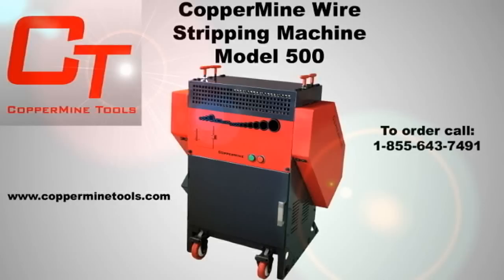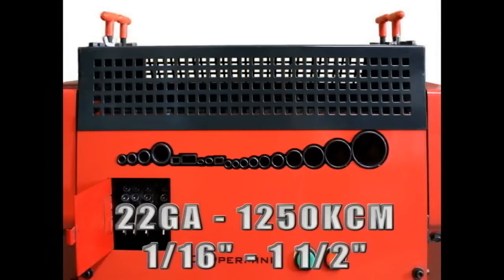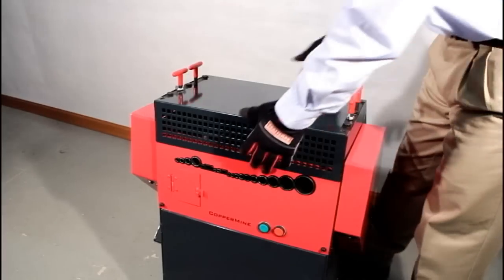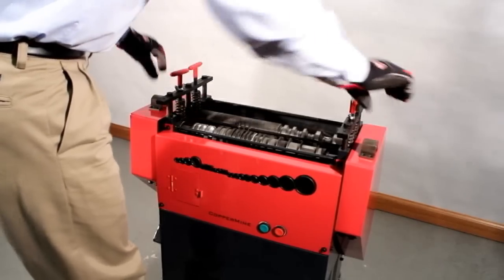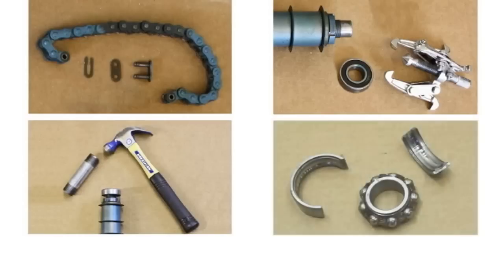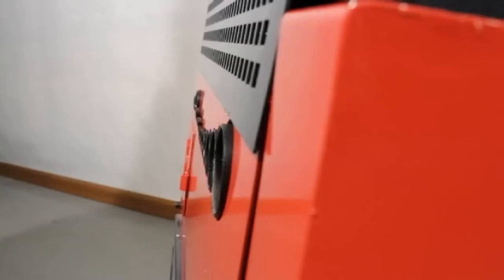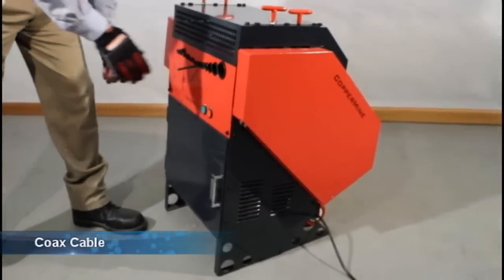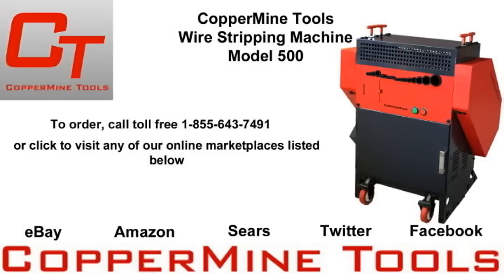CopperMine Wire Stripping Machine Model 500 for Scrap Metal and Copper Recycling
and also check us out on Amazon.

Exclusive Features
Quick-Change Shaft makes changing dull blades quick and easy, No need to take the machine apart, reduce blade changing time from 2 hours to 15 minutes, no specialized tools needed, no more broken gears or missing clips, safety design meets OSHA requirements, improve workplace safety and lower liability insurance premiu. Leaned Back ergonomic design meets operator's line-of-sight

Specifications

    Good for wires from 22 AWG to 1250kcm,(1/16" to 1-1/2")* either solid or stranded, ten (10) Standard channels for round wires, two (2) dedicated Romex channels, four (4) Slitting channels for jacketed wires, three (3) Zip Cord channels for zip cord (lamp cord). The powerful 3HP motor runs off any wall outlet (110-120VAC), this machine has a stripping speed of 200 feet per minute. Adjustable Tension works with different insulation, soft or hard.The Double-Cut Mechanism gets the copper out in just one pass. Dimensions: 26" x 25" x 34"